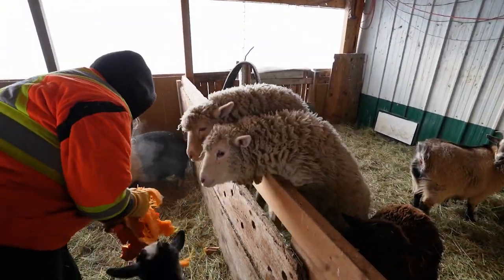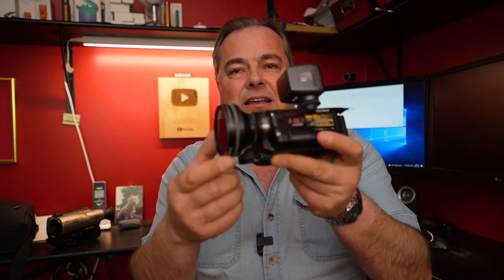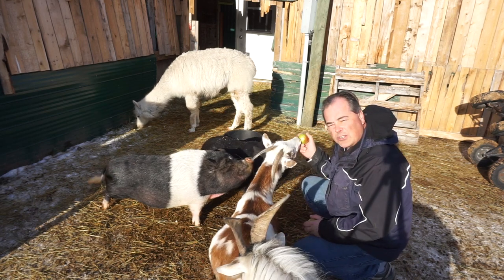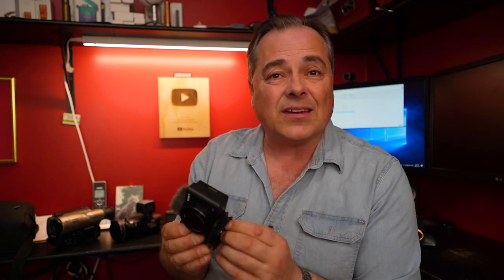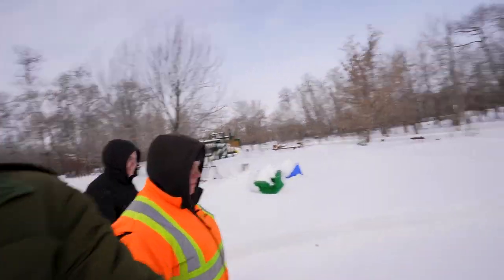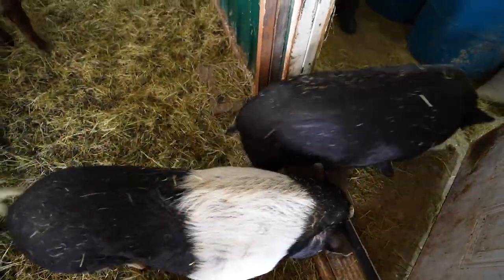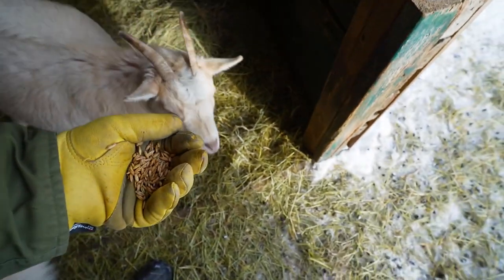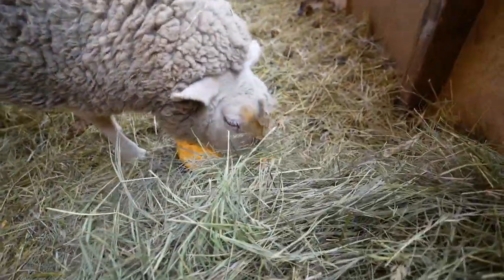History of Vlogging - The New Sony a7C Mirrorless Camera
Here is a look back at the last 25 years of vlogging and the cameras I have used over the years including the new Sony a7C that I will be using and why I chose that camera.

00:00 Intro
00:51 Canon ES270
02:29 Sony HD Camcorder
03:48 Sony HDR XR200 Camcorder
06:17 Sony a5100 Mirrorless Camera
08:52 Sony ZV-1 Mirrorless Camera
13:41 Sony a7C Mirrorless Camera
15:19 Ekster Wallet
17:09 Vlogging with the Animals